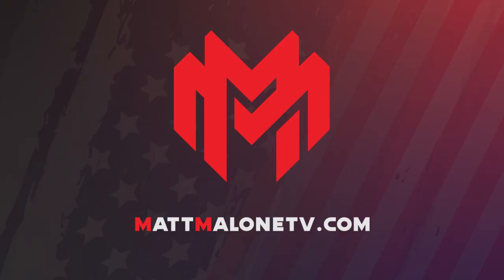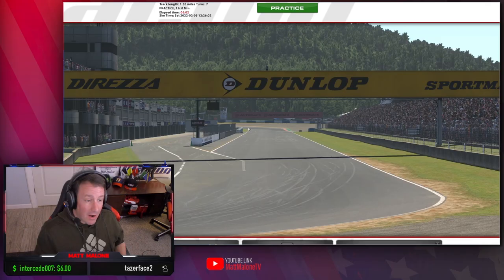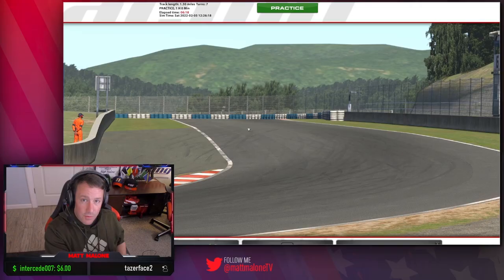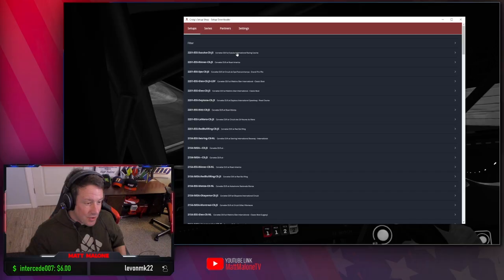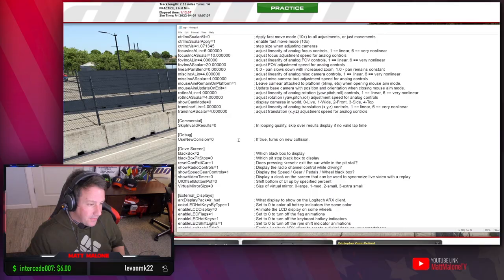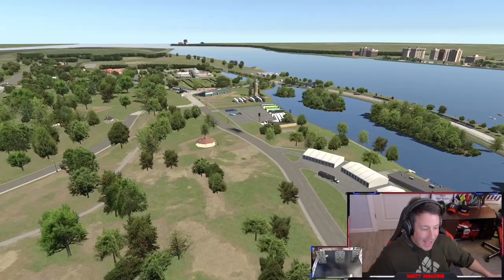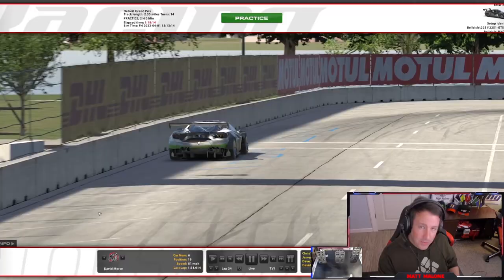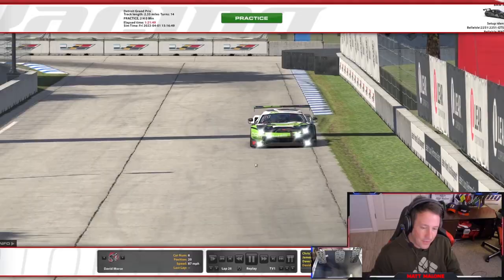5 Hot pro tips for iRacing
Chapters:
0:00 Intro
0:13 Sign up for 2 sessions
2:01 Setup Shops
3:17 Camera Tool
5:02 Turkey Timeline
5:55 Safety Rating

Stream overlays (relative, standings, etc.) and fuel calculator by Kutu182:
My rig:
VRS Direct Force DD Wheel Base
Fanatec Porsche Rim
VRS Pedals
2xThrustmaster TH8 H-pattern/sequential shifter
Derek Speare Button box: DSD Black Max II
Dxracer simulator chair PS/F03/NR
4play 80/20 Competition Rig
BenQMobiuz EX3415R
2x Asus VG248QE 24" monitors (144hz)

Computer:
Intel i9 9900K
NVIDIA FE 2080ti
ASRock Motherboard (Z390 Phantom Gaming 9)
Corsair Vengeance 32GB DDR4 RAM 2666MHz
INTEL 535 SERIES 240GB SATA-III SSD
CORSAIR Hydro Series H80i v2 AIO Liquid CPU Cooler
CORSAIR CARBIDE SERIES 300R Case

Stream stuff:
Stream Deck
Steel series Sensei (raw) mouse
Canon HD Camcorder (facecam)